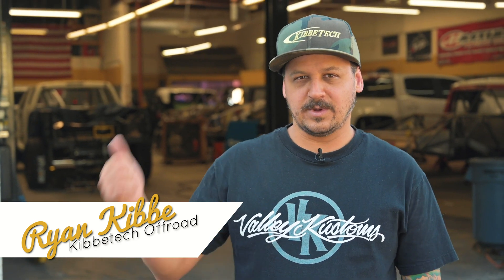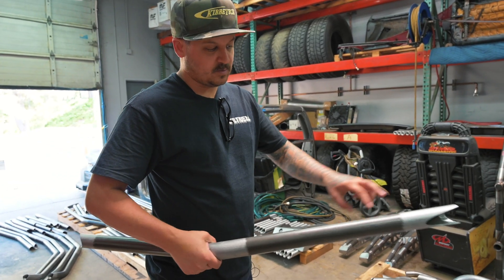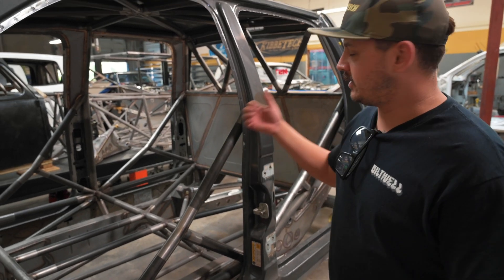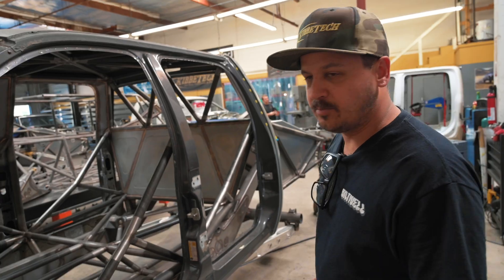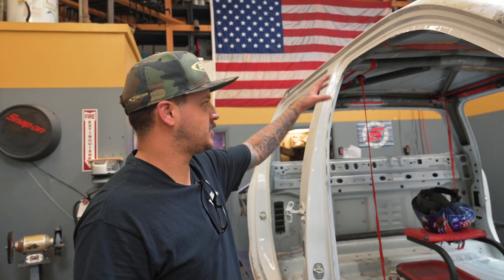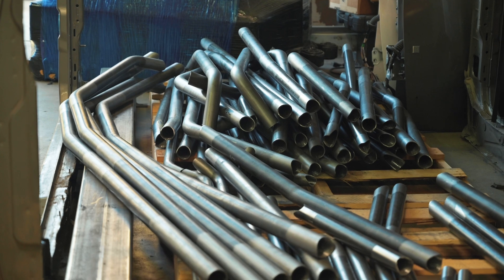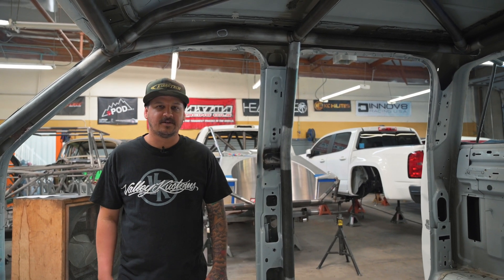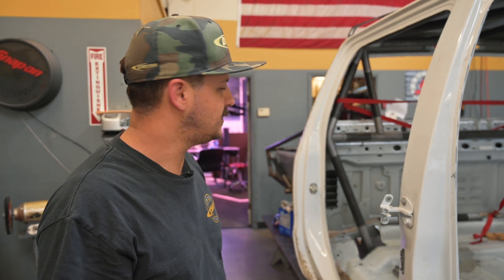Building Our Precision Laser Cut Roll Cages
Check out the build process of our latest precision laser cut roll cages

to shop all of our truck parts, long travel kits, accessories, swag and much more!